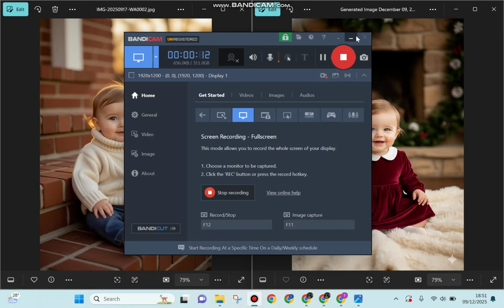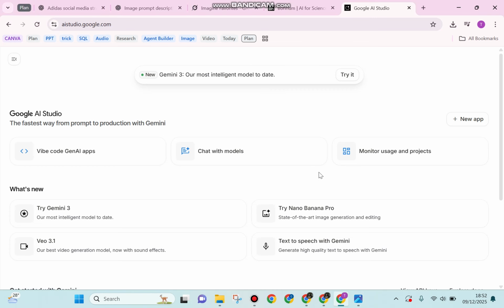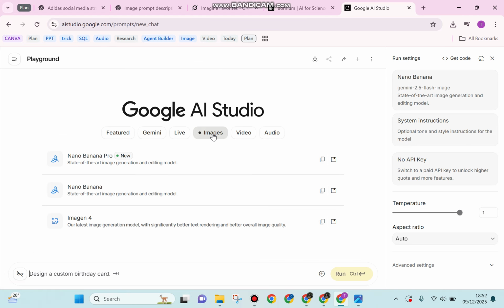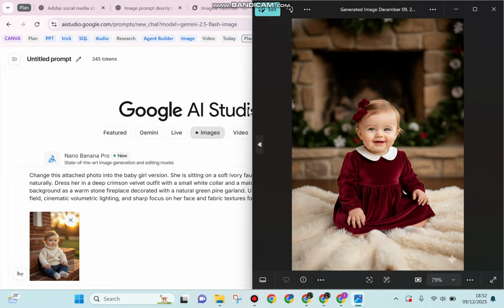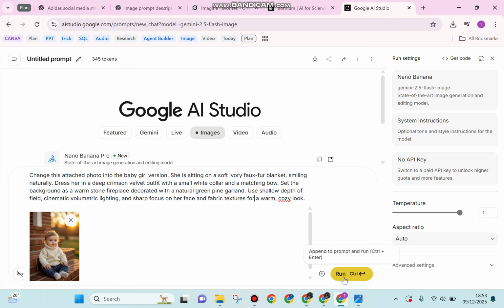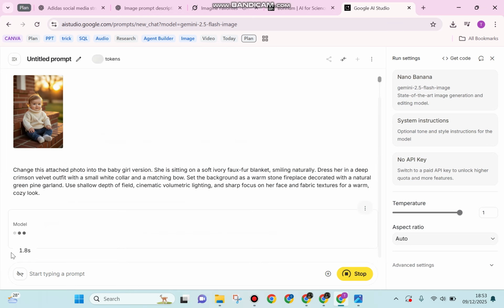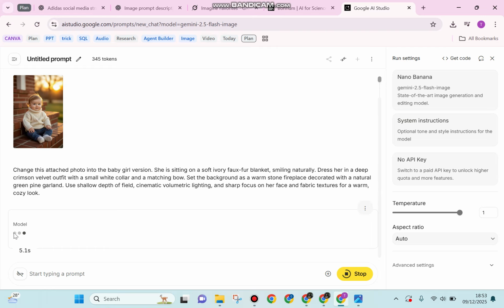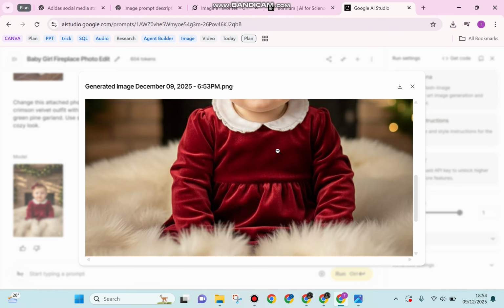Turn ANY Baby Photo Into a Magical Christmas Baby Girl Portrait | FREE, CUTE & Instant!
Want to make your baby’s photo look adorable, festive, and full of Christmas magic? 🎄✨
In this tutorial, I’ll show you how to turn ANY baby picture into a beautiful Christmas Baby Girl Portrait—complete with soft lighting, cozy winter colors, cute outfits, and heartwarming holiday vibes! 💖👶

You don’t need editing skills, fancy software, or complicated tools.
Just follow the steps and your baby’s photo will instantly look like a professional Christmas photoshoot—perfect for:
⭐ Holiday greeting cards
⭐ Instagram posts
⭐ Family gifts
⭐ Christmas albums
⭐ Cute prints for your home

🎁 What you’ll learn in this video:
✨ How to apply Christmas-themed colors for a baby girl (soft red, pastel pink, warm cream)
✨ Adding gentle snowflakes, bokeh sparkles, and magical holiday lights
✨ How to style clothing and accessories (Santa hat, cozy knit hoodie, mini bows)
✨ Creating a glowing, angelic Christmas portrait look
✨ Exporting your final image in HD for printing or sharing

This transformation is super easy, beginner-friendly, and perfect for parents who want to create something heart-touching and adorable.

 The prompt:
Change this attached photo into the baby girl version. She is sitting on a soft ivory faux-fur blanket, smiling naturally. Dress her in a deep crimson velvet outfit with a small white collar and a matching bow. Set the background as a warm stone fireplace decorated with a natural green pine garland. Use shallow depth of field, cinematic volumetric lighting, and sharp focus on her face and fabric textures for a warm, cozy look.